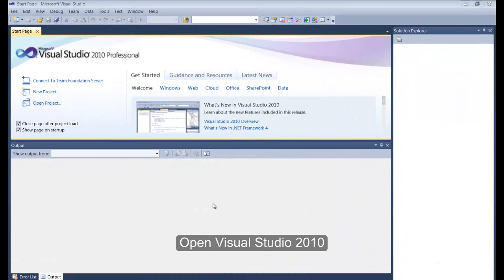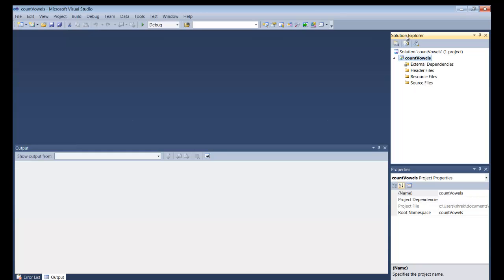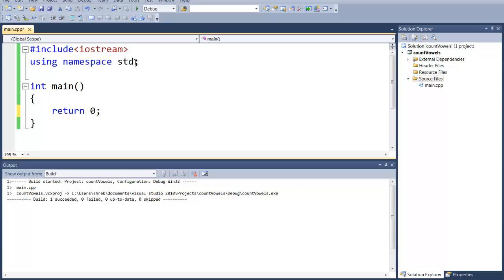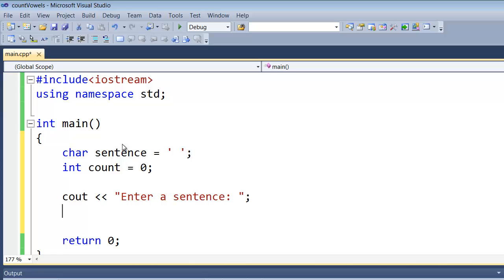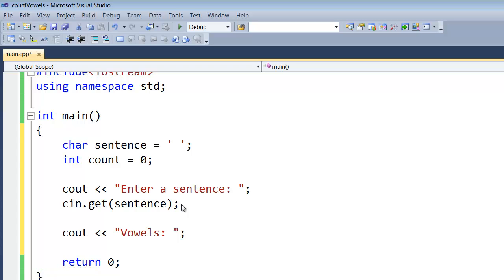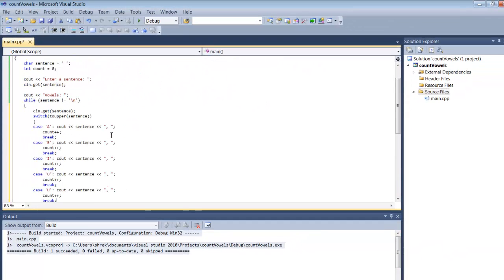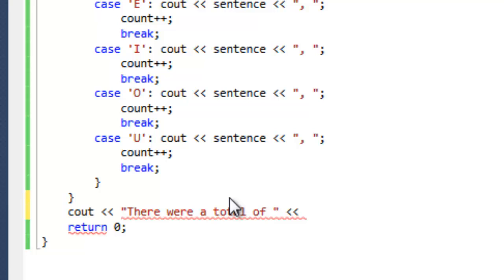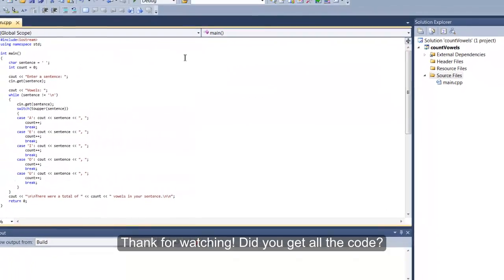How To Count Vowels In C++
This tutorial will show you how to write a program in C++ which will count the vowels in a sentence that you type in. By Chad Stevens